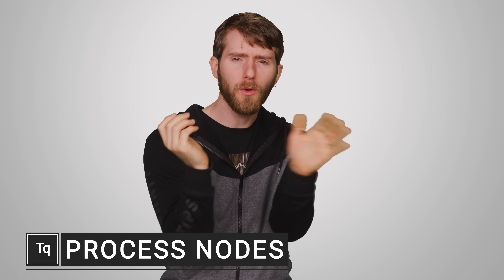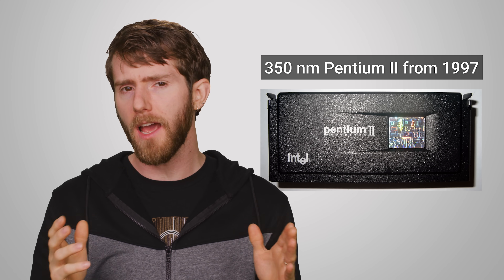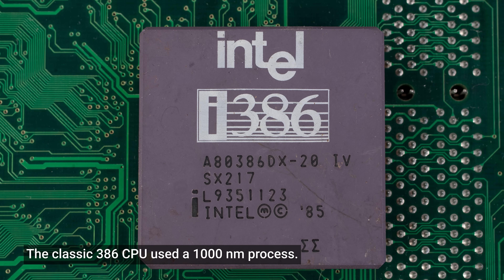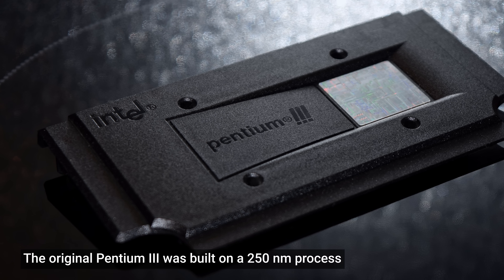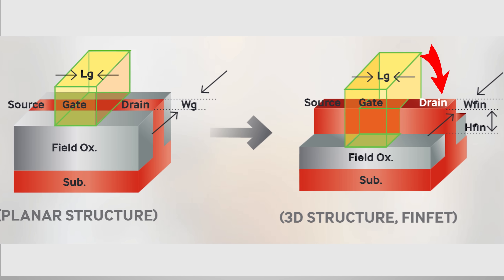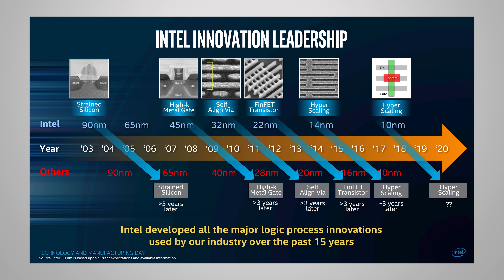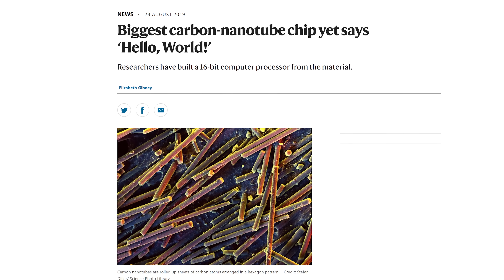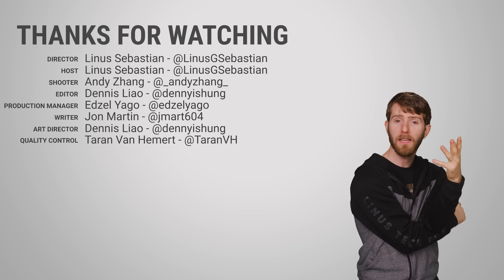Should You Believe CPU Marketing? - Process Nodes Explained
Buy an Intel CPU
On Amazon (PAID LINK)
On Newegg (PAID LINK)
On B&H (PAID LINK)

Process nodes aren't always what they seem...